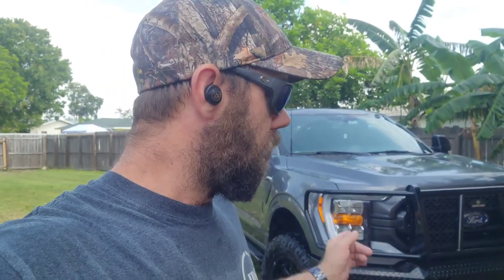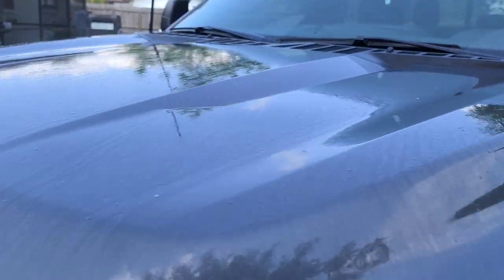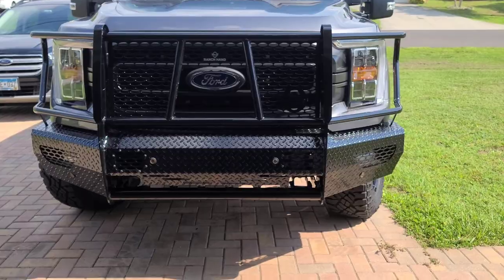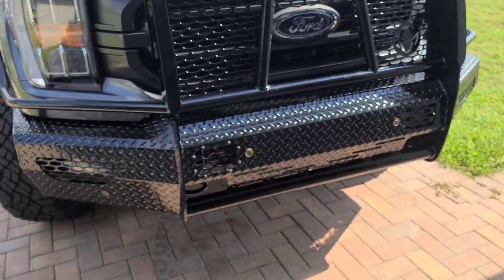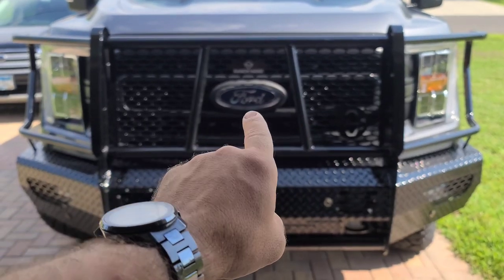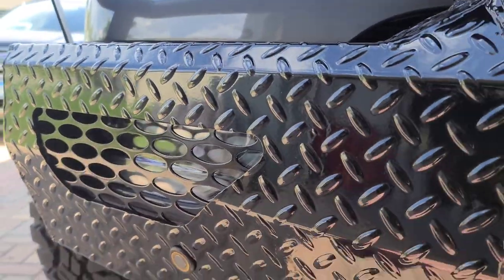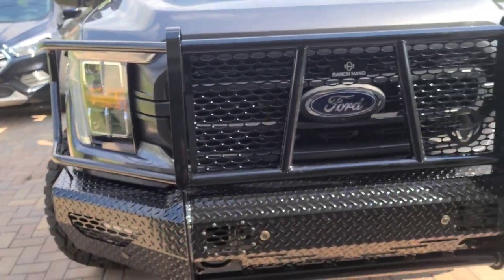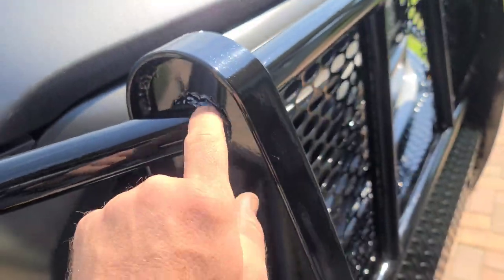2021+ f150 ranch hand full bumper review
is it worth the purchase even with the major flaw with the adaptive cruise? find out here.